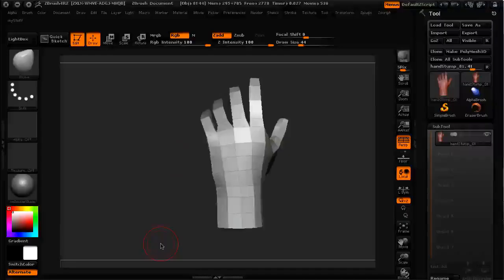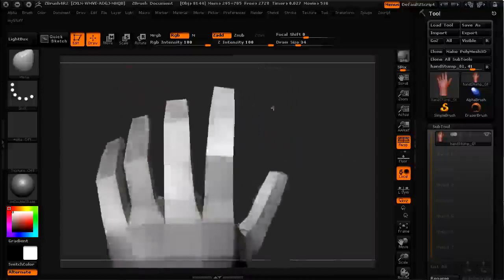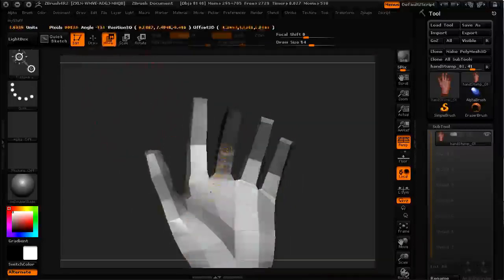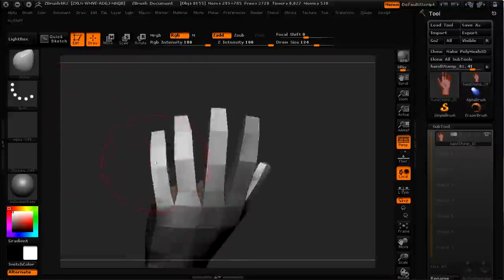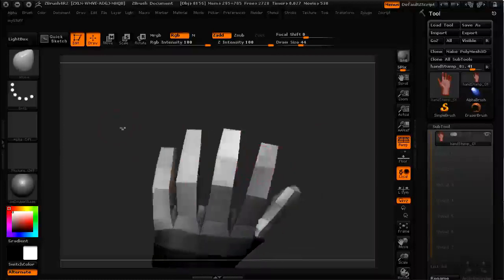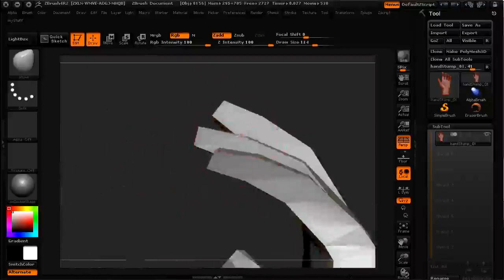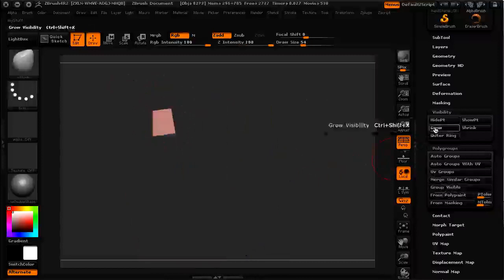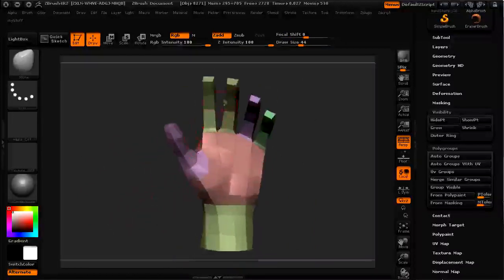1 Hands Setup In Zbrush Part 1 1